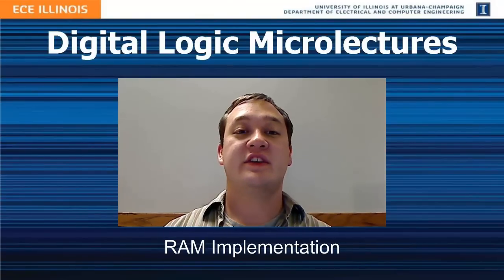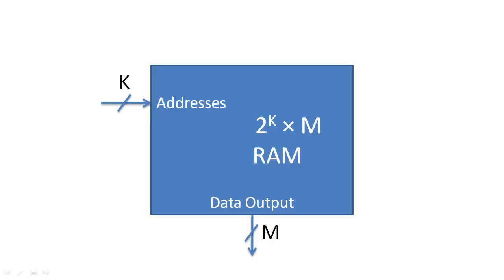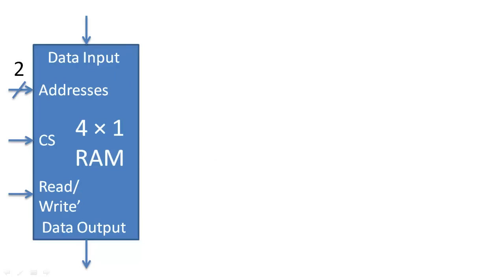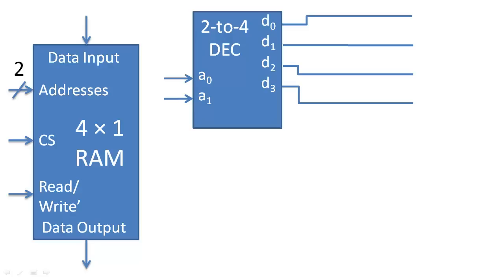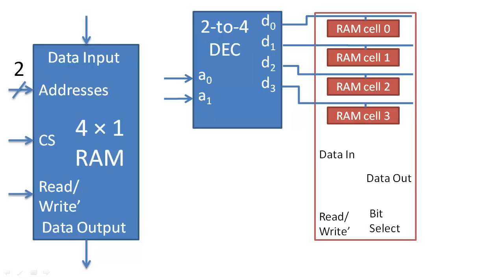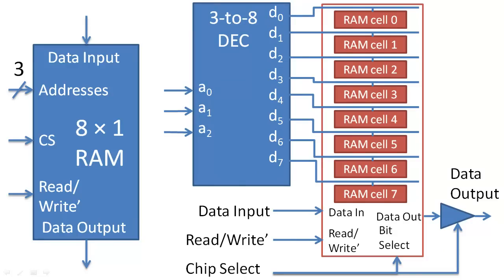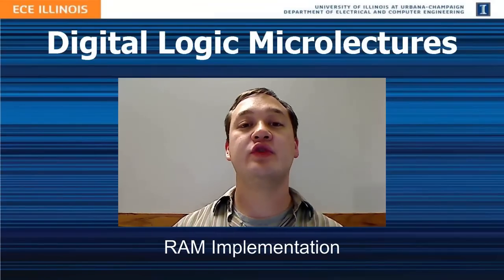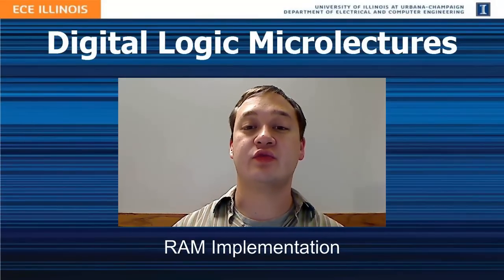Basic Implementation of RAM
Overview of the general principle of how we implement and structure RAM.  Specific details of different RAM implementations are left for other lectures